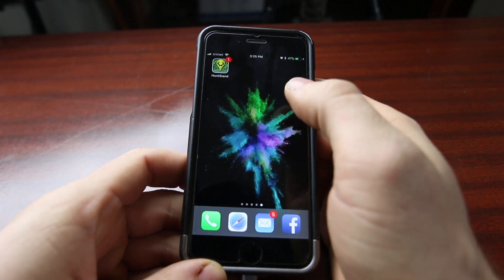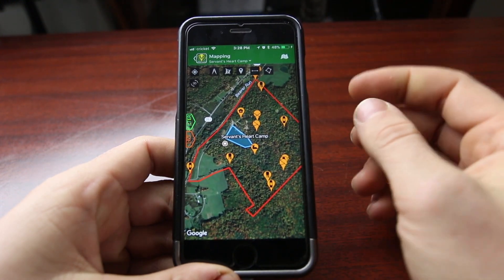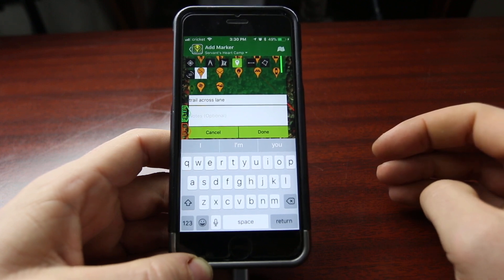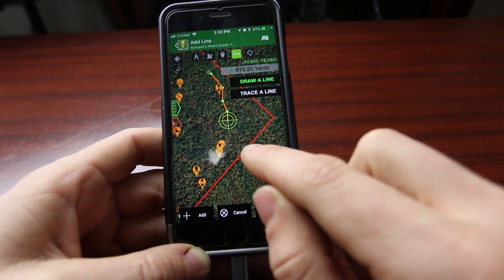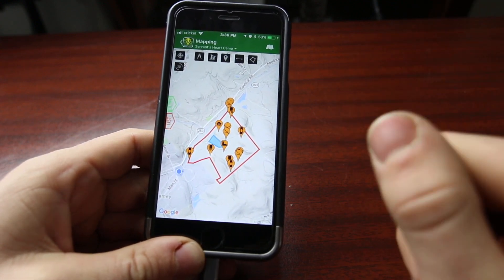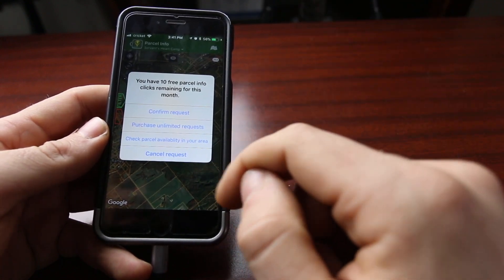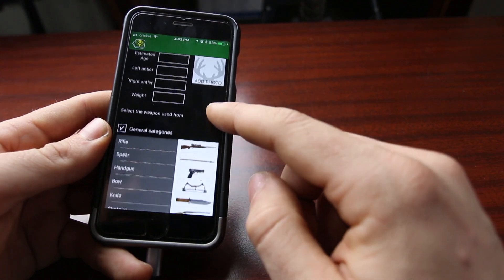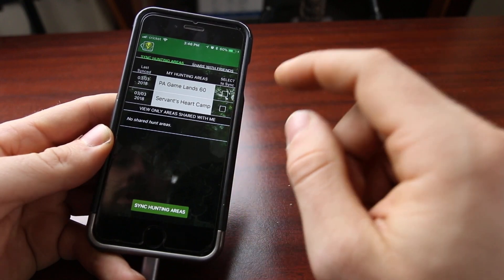Hunt Stand App Review and Tutorial Part 1 (OLD VERSION)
HUNT STAND HAS BEEN UPDATED. THIS VIDEO MAY CONTAIN OUTDATED INFORMATION

In this video we review the Hunt Stand Phone App. To watch part two of this review where I go over the web interface, please